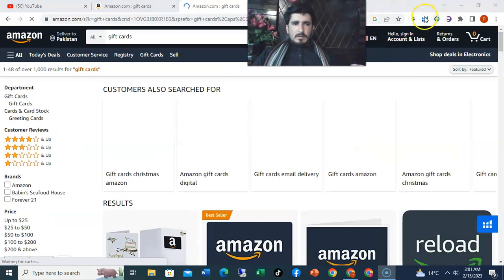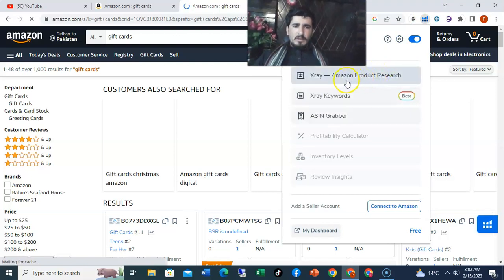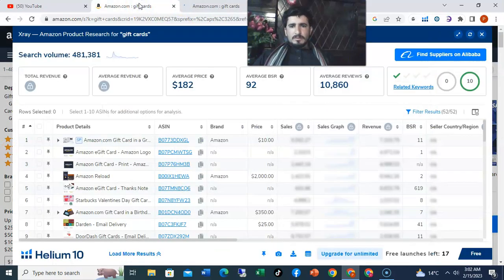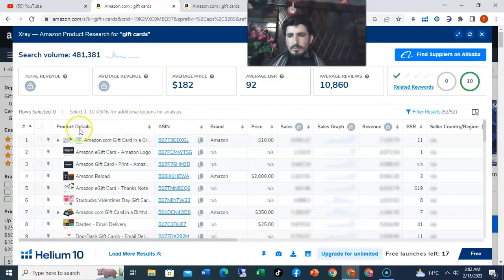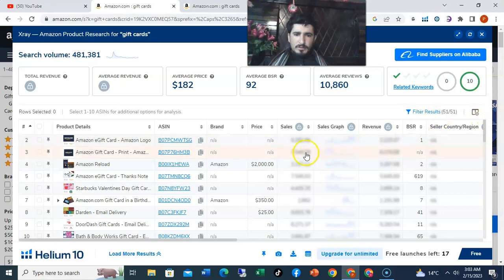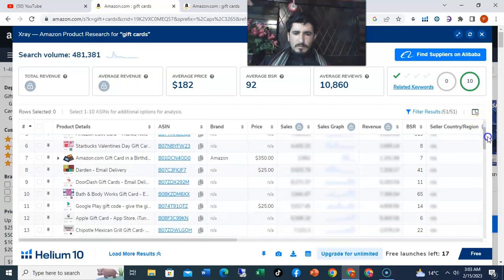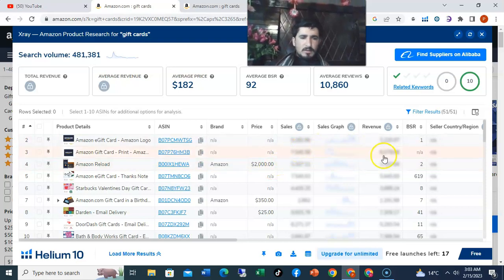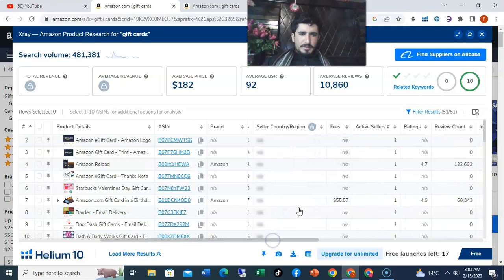amazon | hiluim10 course lecture 2 | hilium10 course | info tv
amazon hiluim10 course
hi.
this is me Sajad from info TV channel and this is my sececond video of Helium10 course watch video and share with your friends and subscribe my channel for more videos.